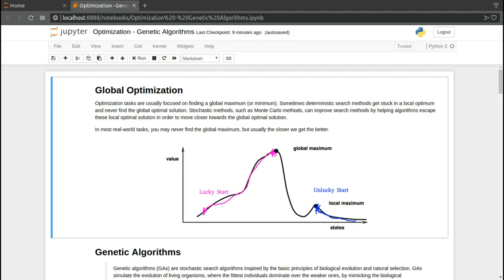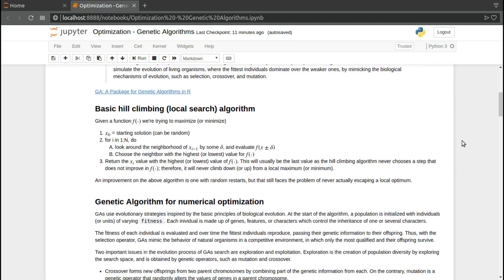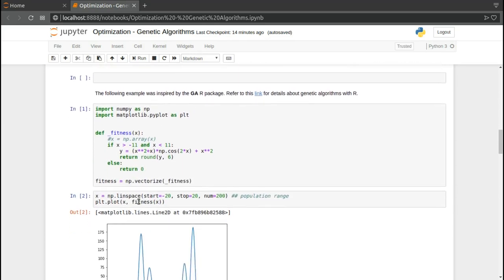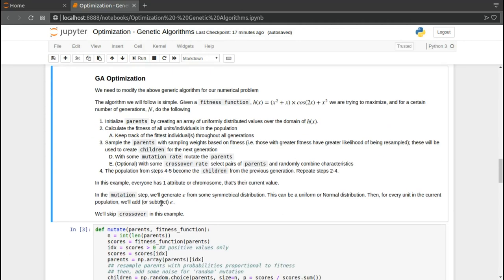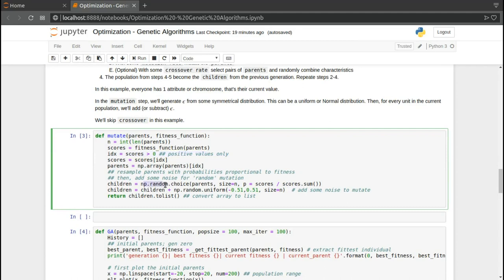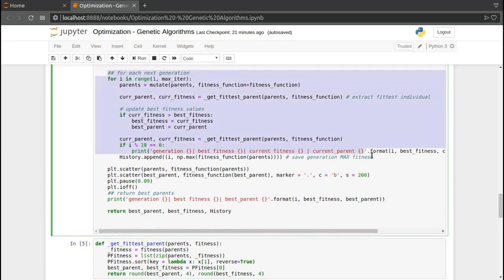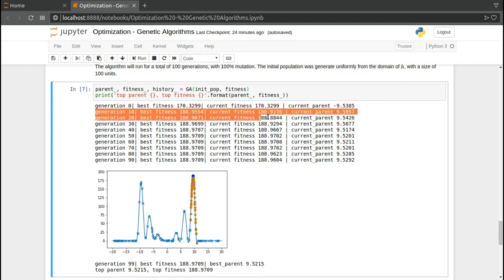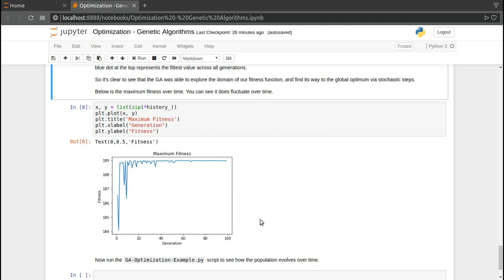Genetic Algorithms with Python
This is an introduction to genetic algorithms in Python to solve a numerical optimization problem.

To see all my lectures and materials, go to my Udemy course

Thanks!